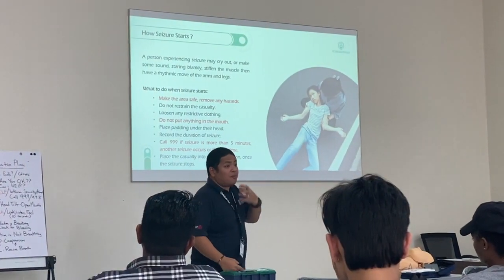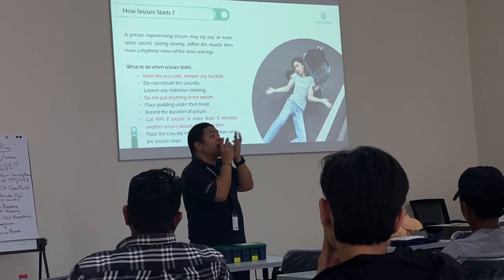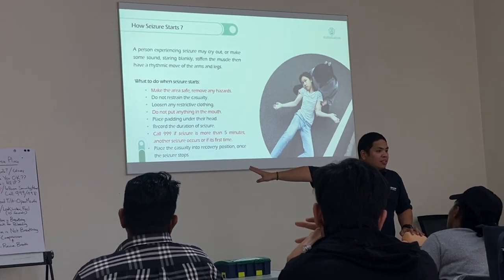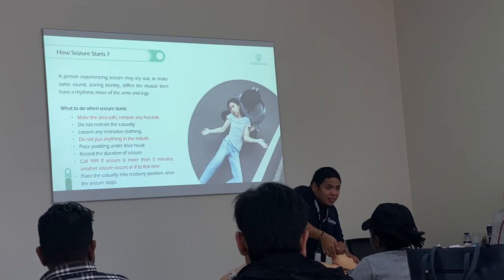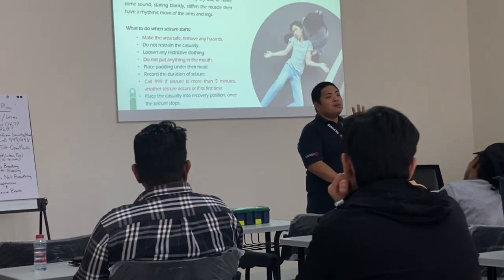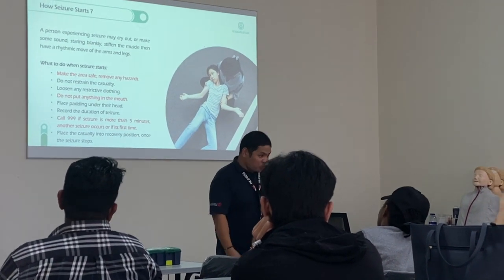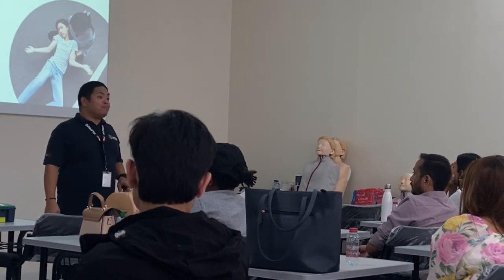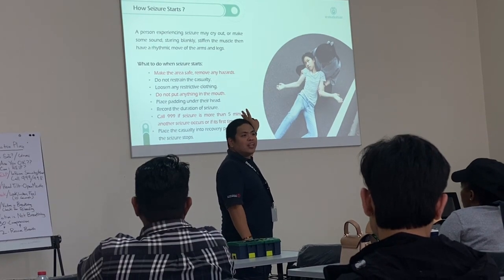First aid ⛑️ CPR and AED training (seizure first aid)